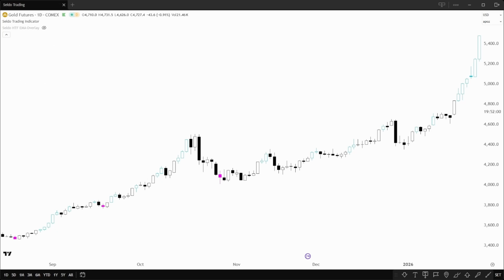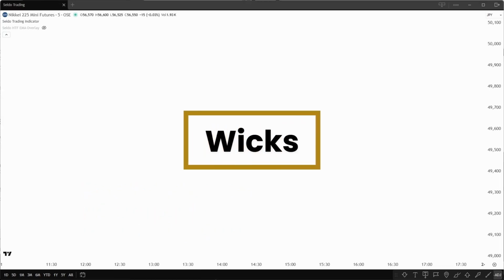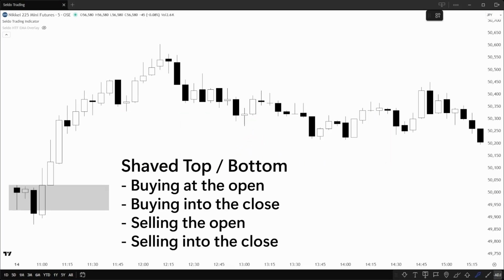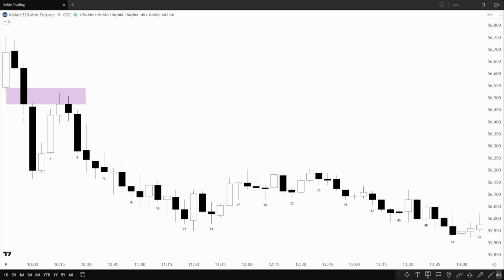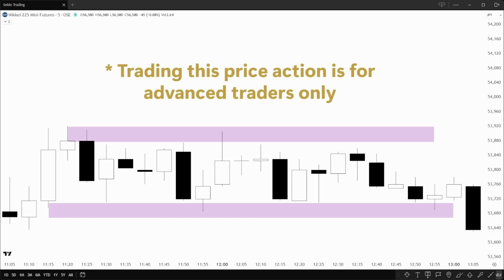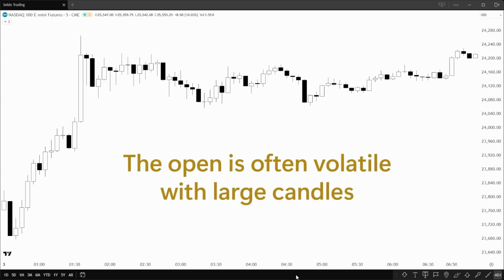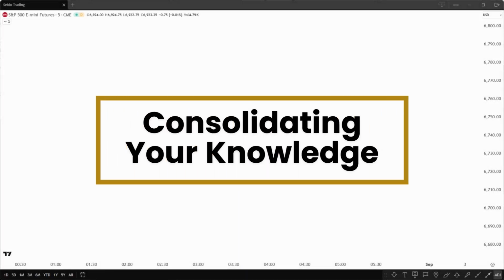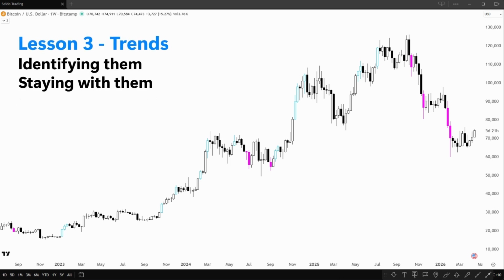Reading Candlesticks │ Lesson 2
Identifying candlestick types is one thing. Understanding what they mean in context is another. This lesson covers how to read those candles within the structure of a move — the importance of the close, how wicks reveal buying and selling behaviour, the three types of momentum, and how gaps signal directional conviction. Includes two full bar-by-bar walkthroughs of Nikkei price action.

Part of the Seido Trading Learn to Trade series — 9 free lessons covering price action from candlestick reading to strategy construction.